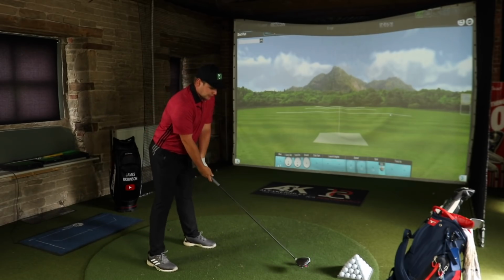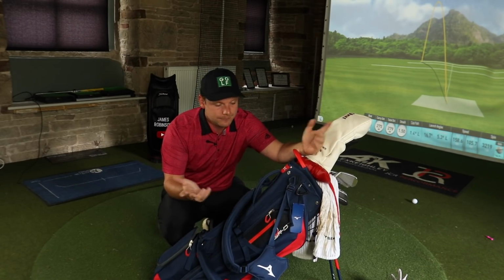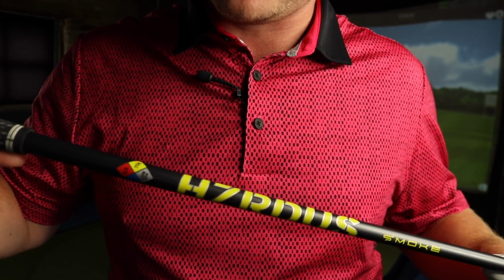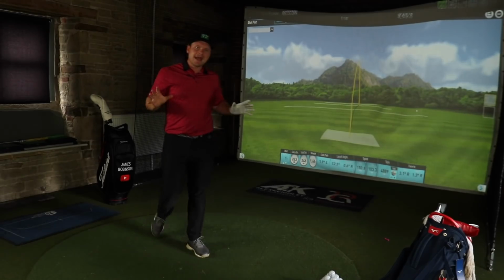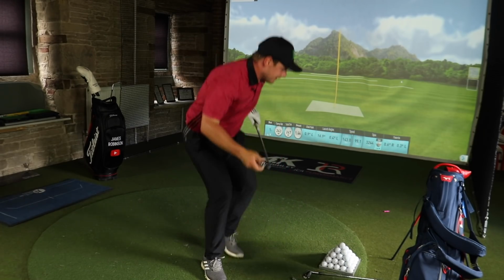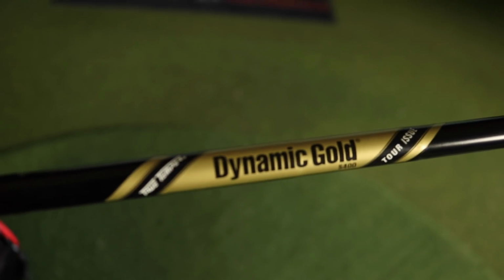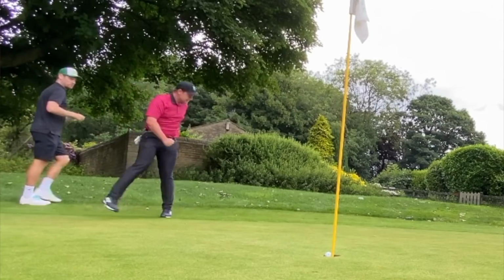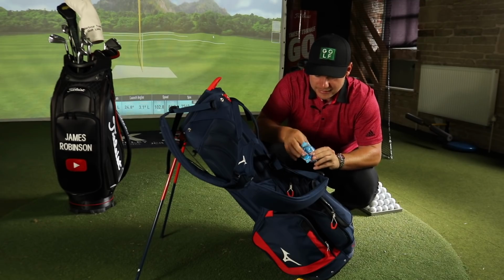MY 2020 WHATS IN THE BAG... WITH ONE HUGE SURPRISE!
MY 2020 WHATS IN THE BAG... WITH ONE HUGE SURPRISE! We all love a good what's in the bag... and this one has taken its time! that's because I've taken my time in building the perfect golf bag for me. Buying the right golf clubs and using the best golf clubs for you is so important if you want to play good golf, hit long drives, lower your handicap and enjoy golf way more, so should you use a Taylormade SIM driver? a Taylormade SIM MAX Driver? a Cobra Speedzone? Callaway Mavrik? PING G410? Titleist TS2? or should you use Mizuno irons? Scotty Cameron Putters? Titleist Golf Balls? Taylormade TP5? in this video I'm gonna show you what I use... and im gonna do it now! also... im giving away a Taylormade Sim Driver!